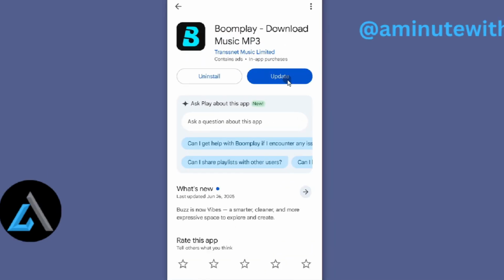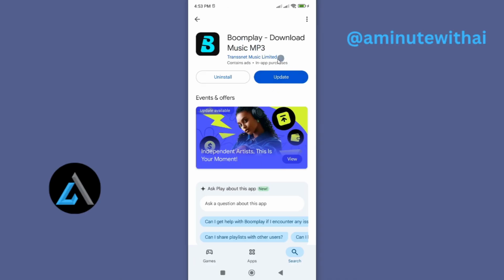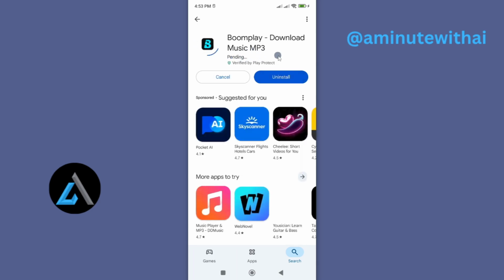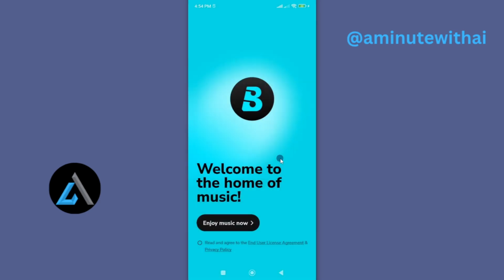How To Update Boomplay App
Want the latest features and improvements on Boomplay? In this quick tutorial, learn how to update the Boomplay app on your device to enjoy new music tools, bug fixes, and a better streaming experience.